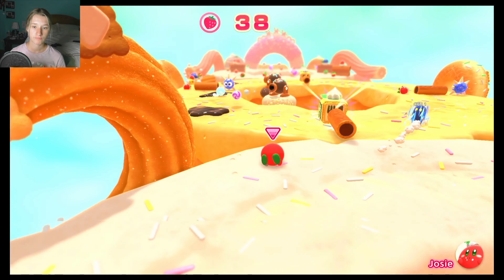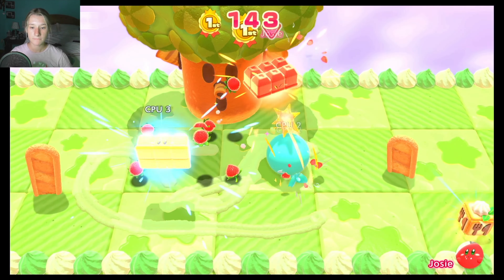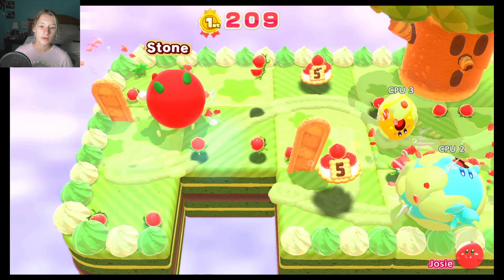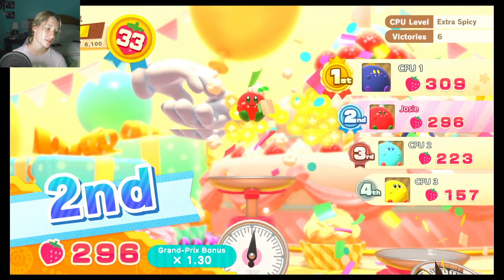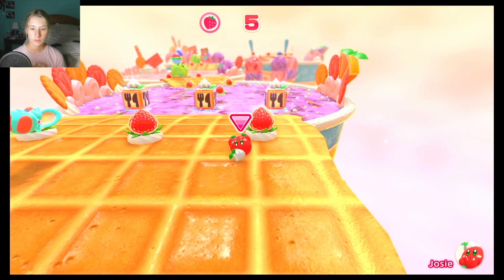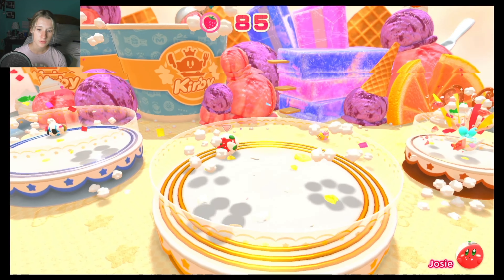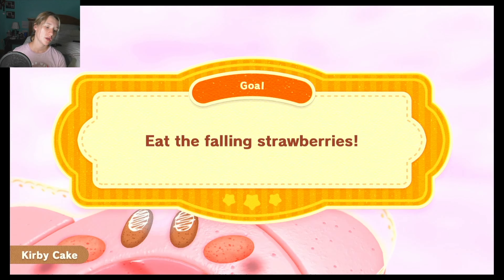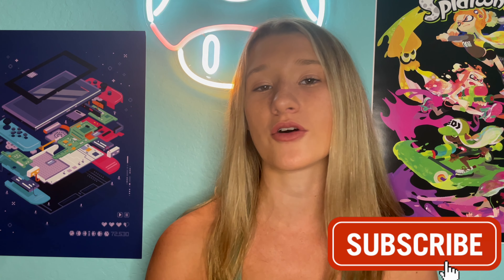Kirby's Dream Buffet Review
Kirby's Dream Buffet is a brand new platforming racer that many have compared to fall guys. While the battle royale isn't 99 players its still a lot of fun. What did you guys think of Kirby's Dream Buffet?